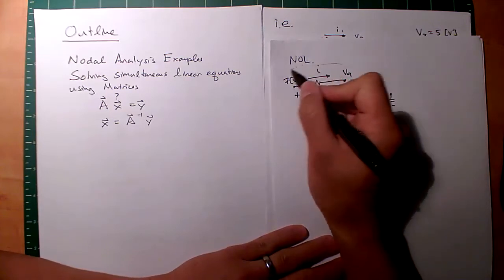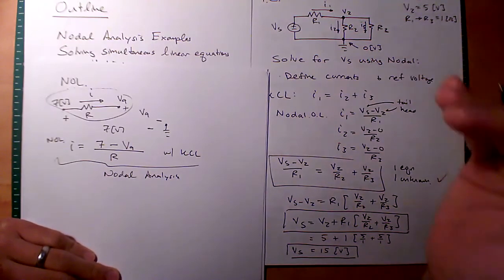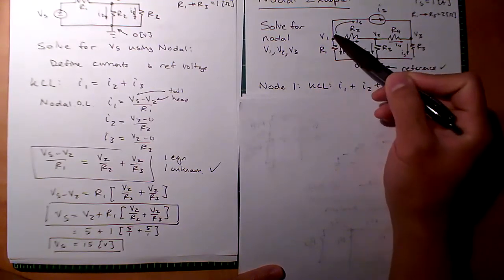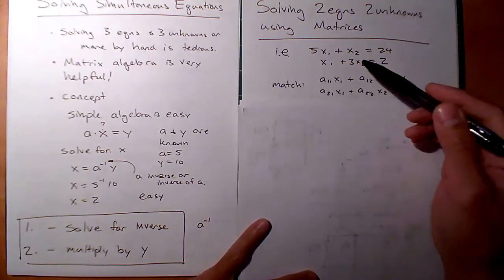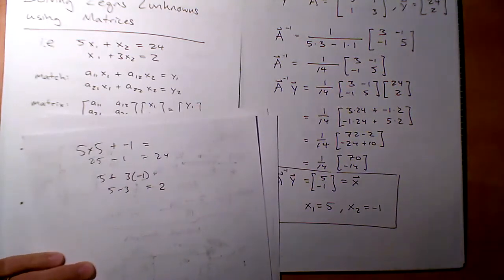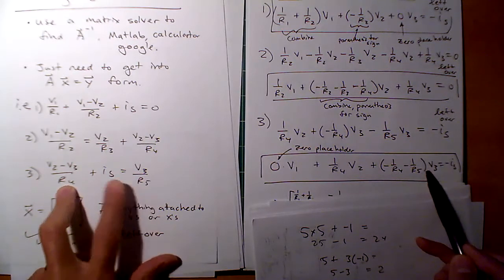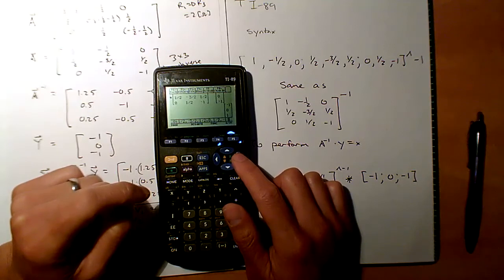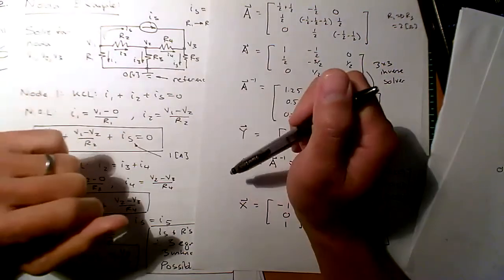ET 250 Lecture 5 Nodal Analysis Solving Simultaneous Equations with Matrices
Topics Covered:
Nodal Analysis Examples
Setting up a 2x2 and 3x3 matrix inverse
TI-89 syntax